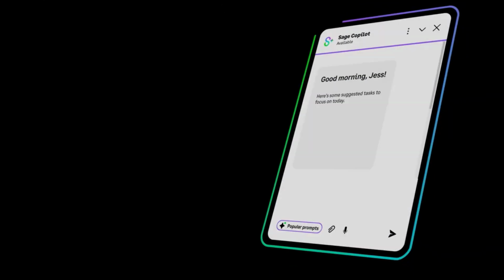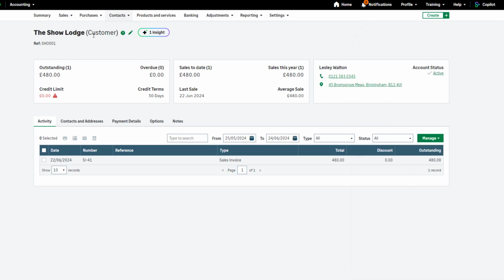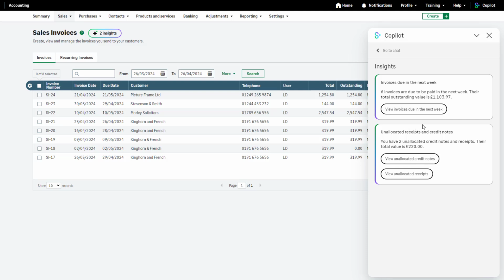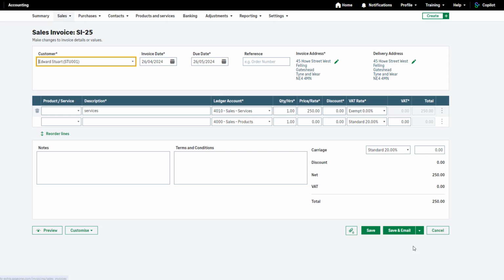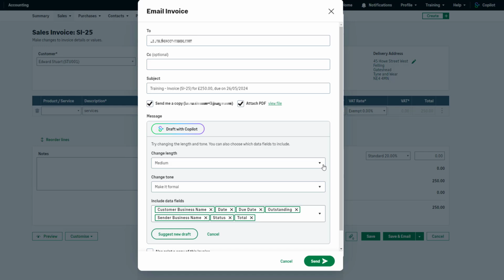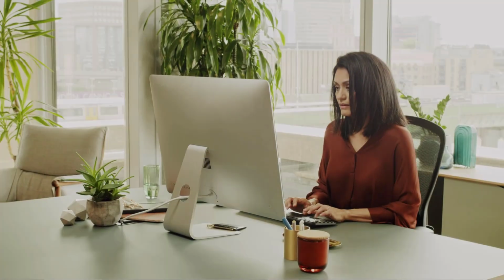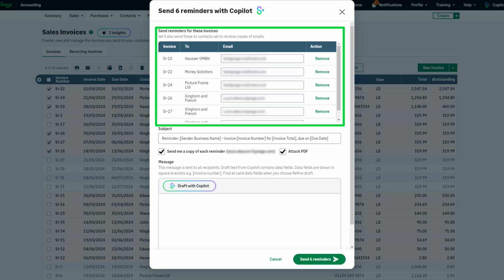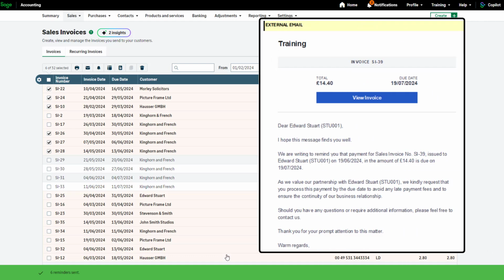Sage Accounting (UK) - A Guide to Sage Copilot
In this video we'll show you how to use Sage Copilot in Sage Accounting (UK).

0:00 Introduction to Copilot
0:27 Actionable Insights
2:00  Draft emails with Copilot
3:26  Chase payments
4:47 Security and closing